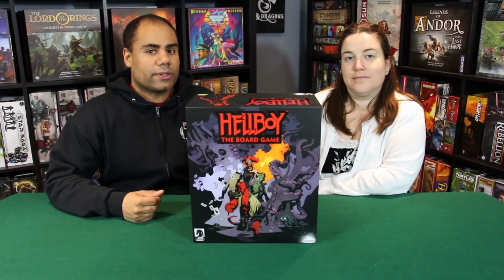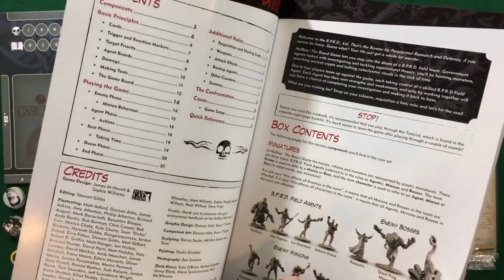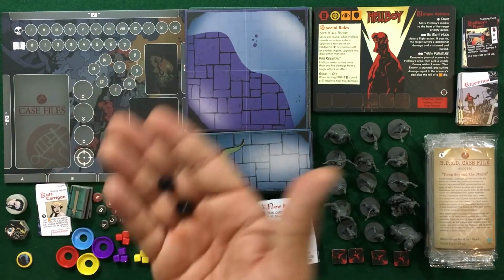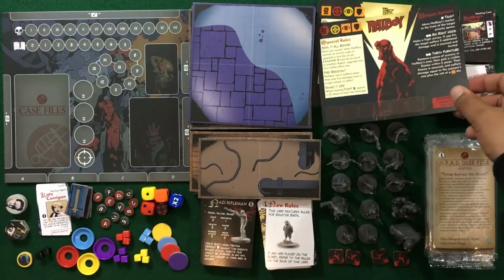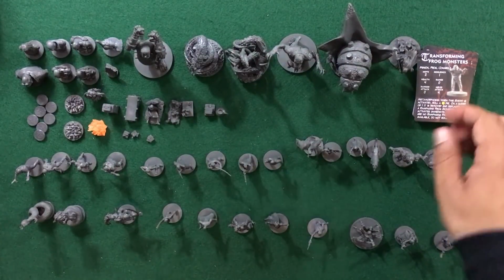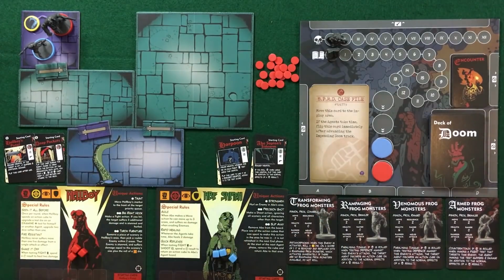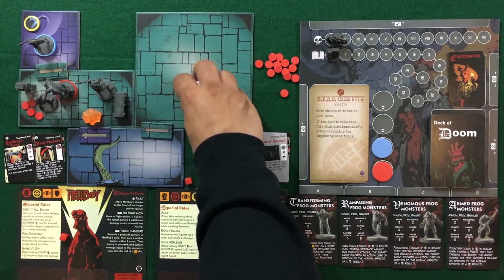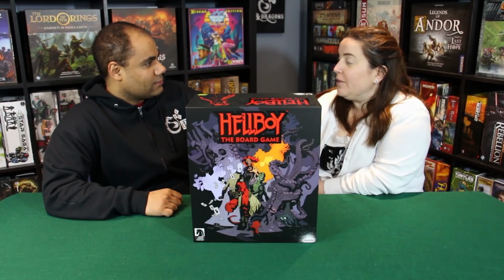Dice and Dragons - Hellboy The Board Game Review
What up Gamers! Today we are reviewing Hellboy The Boardgame published by Mantic Games and Crowd Games it is designed by James M Hewitt and Sophie Williams. Below are time stamps to help you navigate this video with a description of the game following

Time Stamps
0:11      Intro
3:52      Components Part 1
20:02    Components Part 2
30:55    Gameplay Overview
43:14    Review

Hellboy The Board Game is a cooperative game for 1 - 4 players set in the universe of the Dark Horse Comic of the same name. Players take on the roll of BPRD Agents such as Hellboy, Liz Sherman, Johann Kraus and Abe Sapien and attempt to solve a variety of paranormal cases.